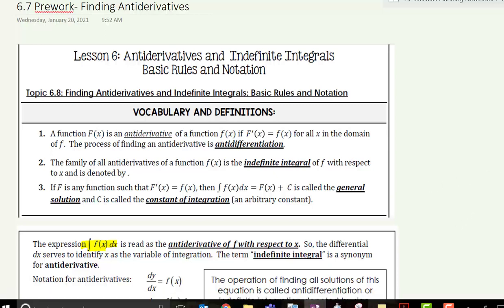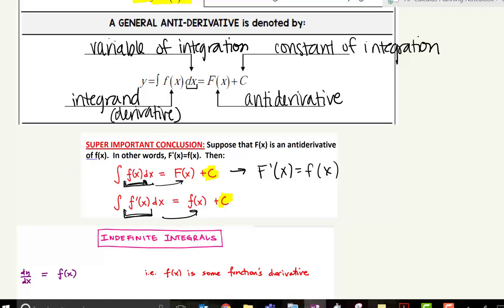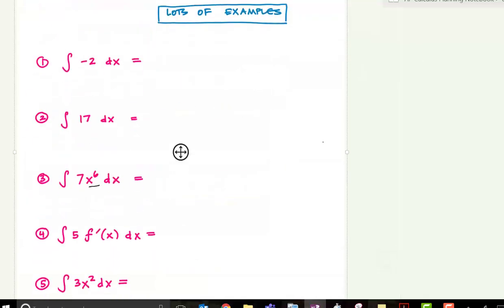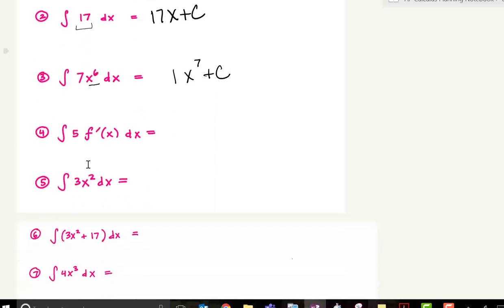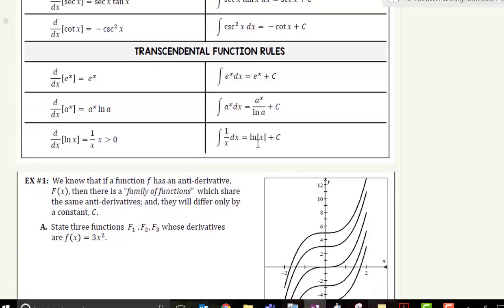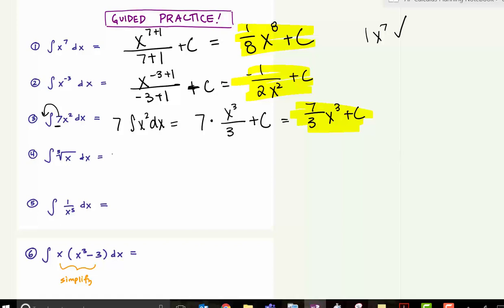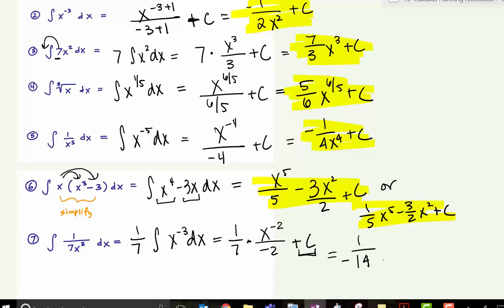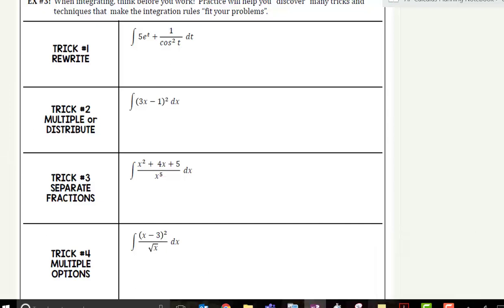6 7 Finding the Antiderivative